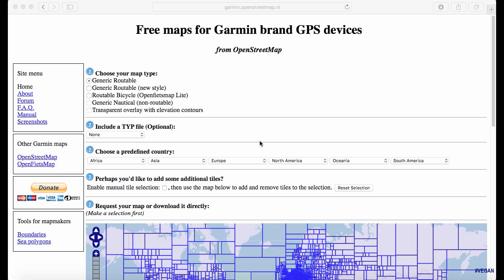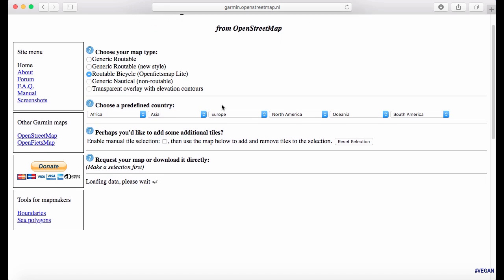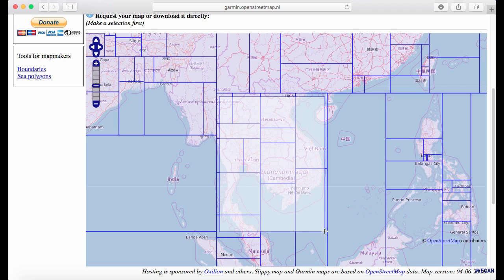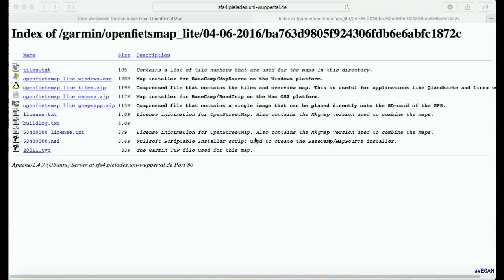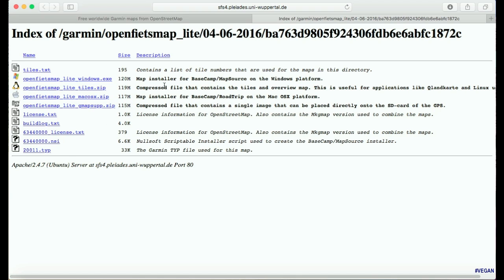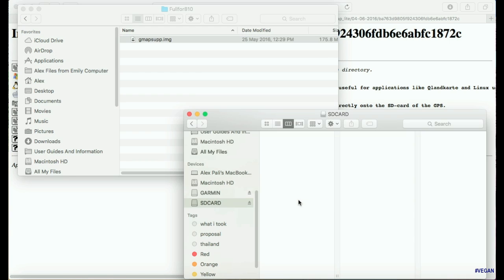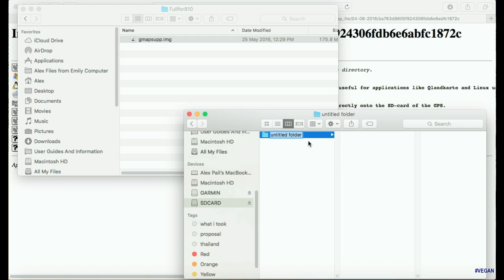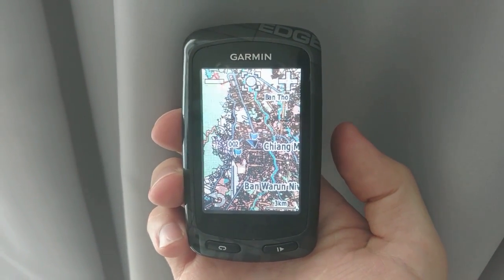Garmin 705/800/810/1000 Openstreet Map Install Guide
How to install free Open street maps for Garmin GPS 705, 800, 810, 1000 cycling devices.